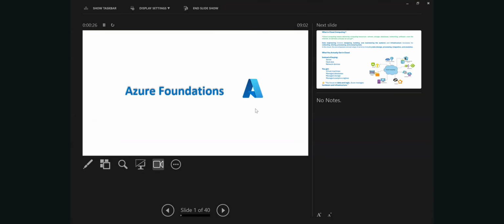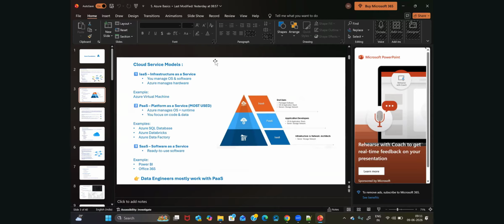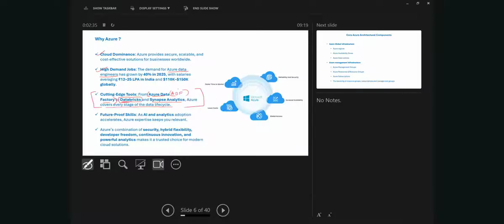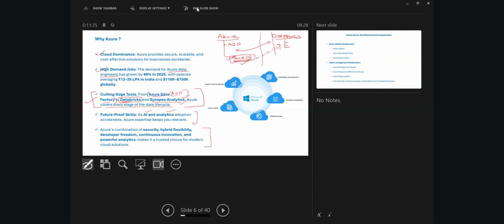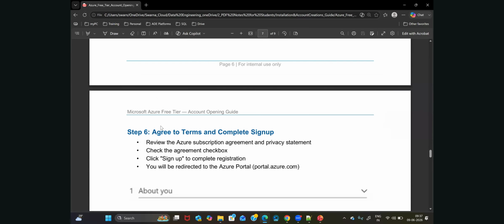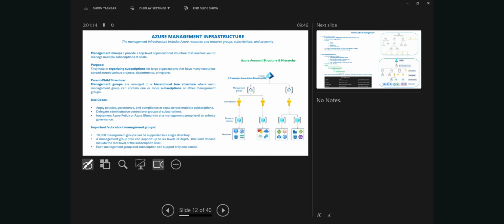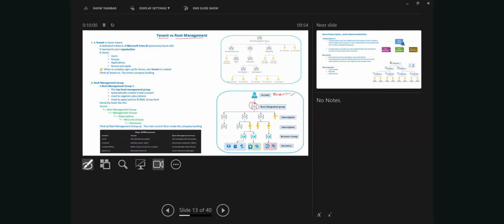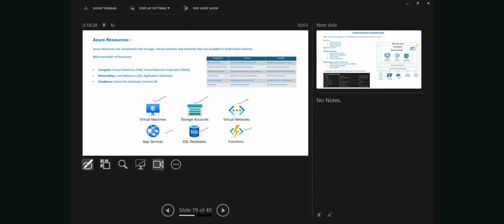Azure DE day 1